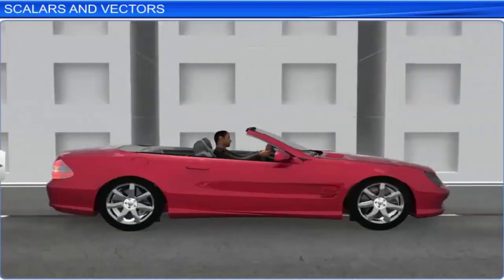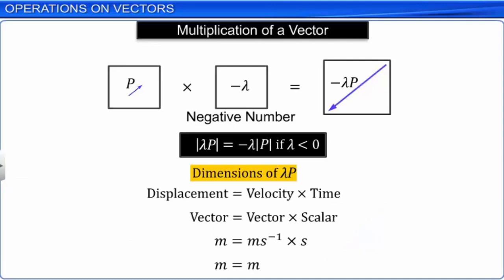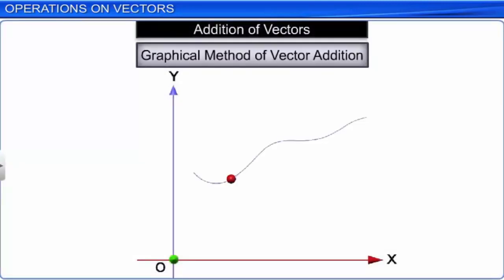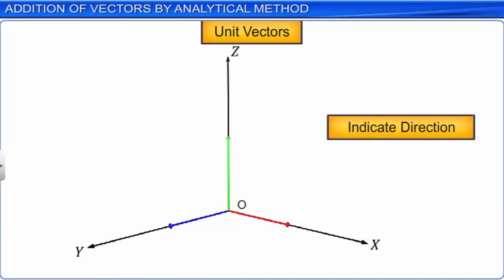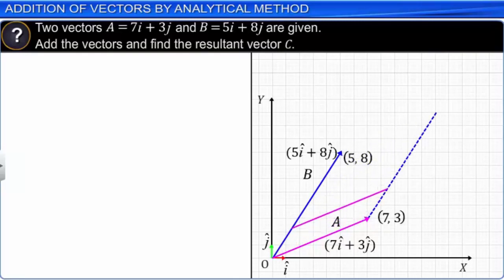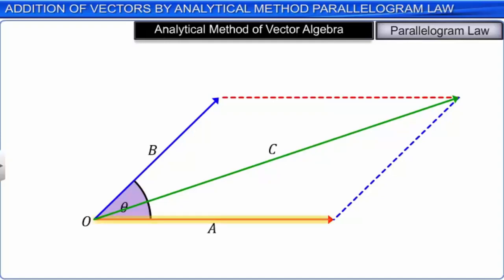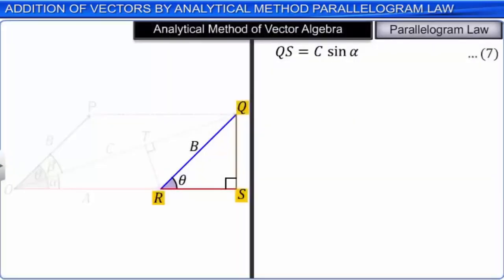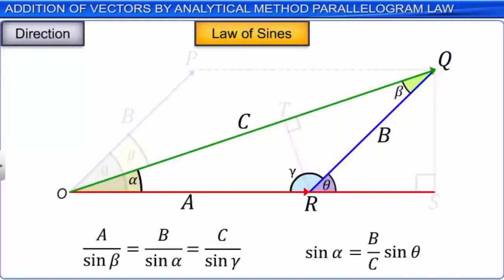Ch4 motin in a plane (mod 1)